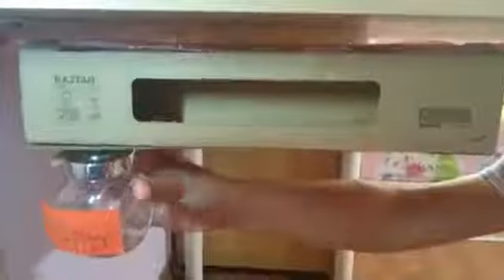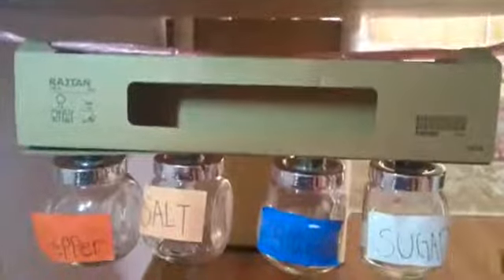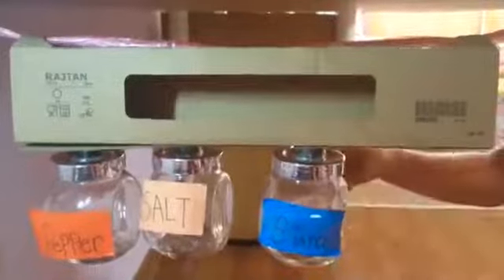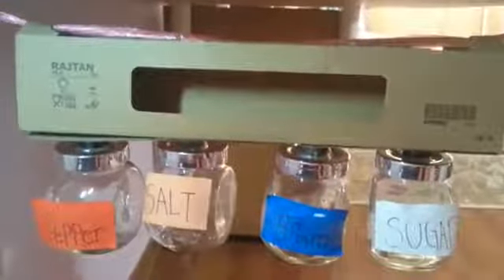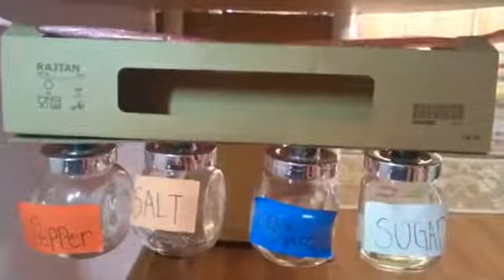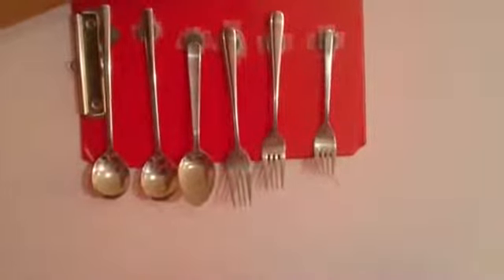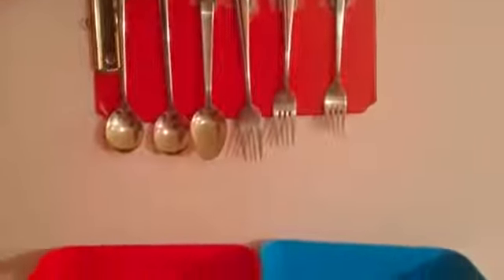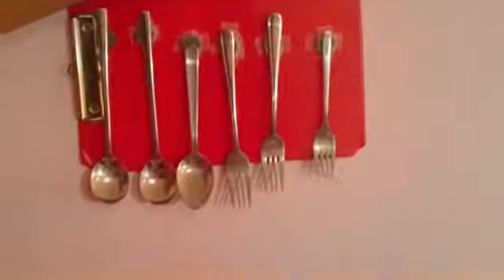Edgefield Sec Sch - MagKitchen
From our survey results, there was a substantial number of replies saying their kitchen is in a mess due to utencils and spices area (Results in video)

We came up with a solution to stick magnets on each glass container(for spices) and cardboards (for utencils).

For utencils, it can be near the sink area so that they will be dry after hanging. Spices can be kept out of sight as well.